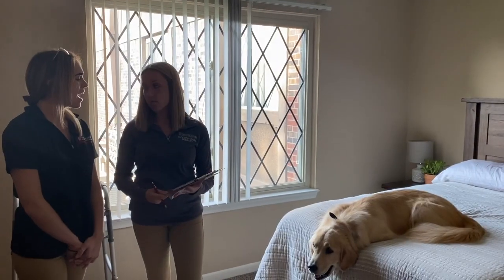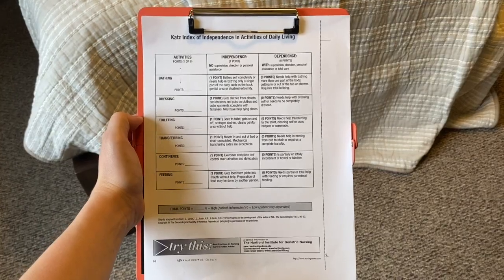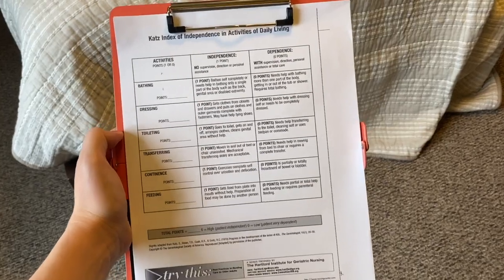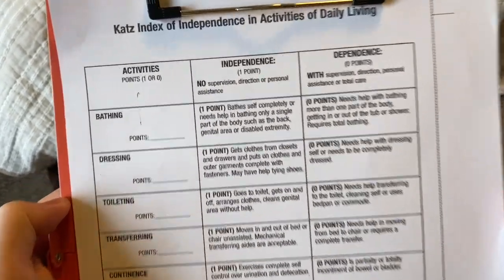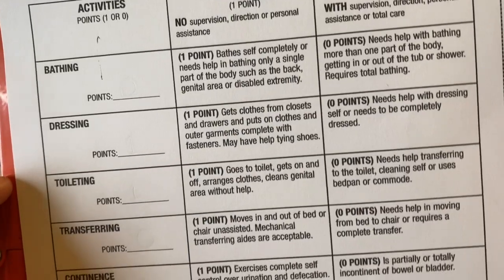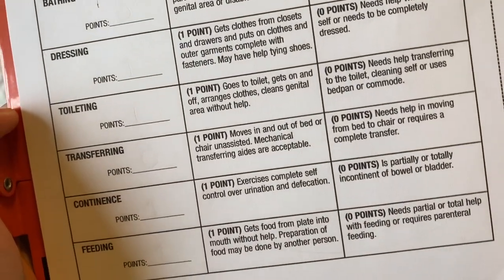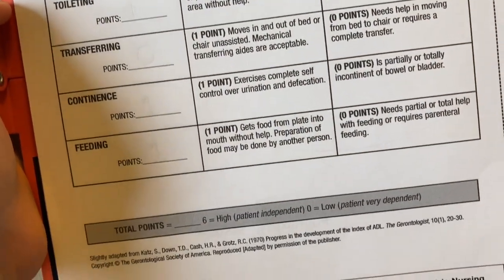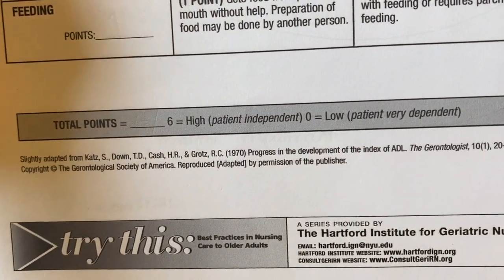The Katz Index of Independence in Activites of Daily Living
OT 515 Assessment Assignment